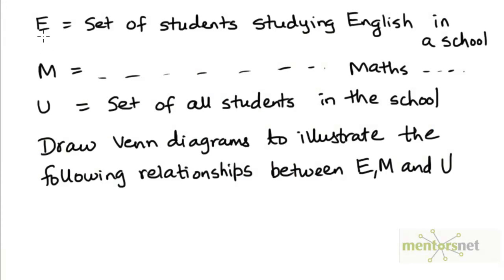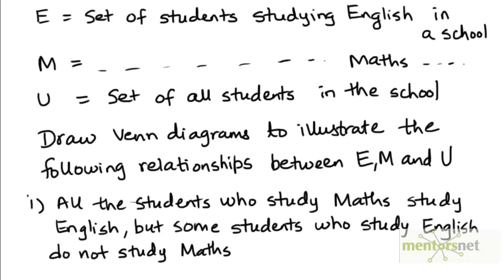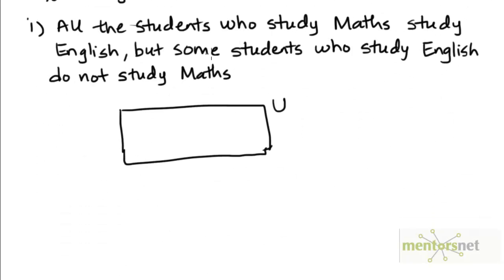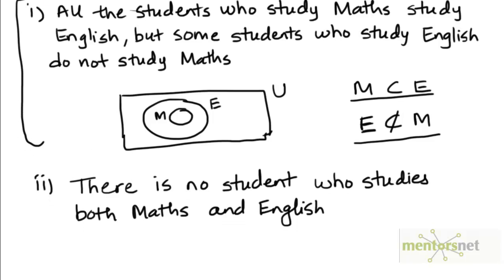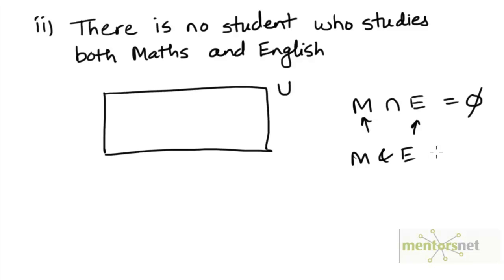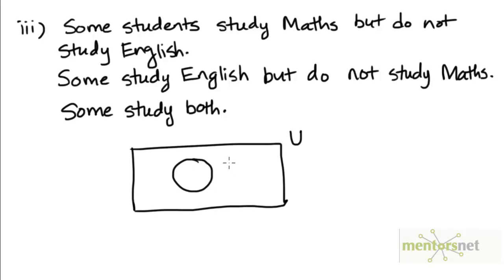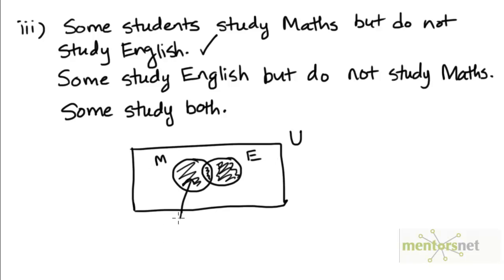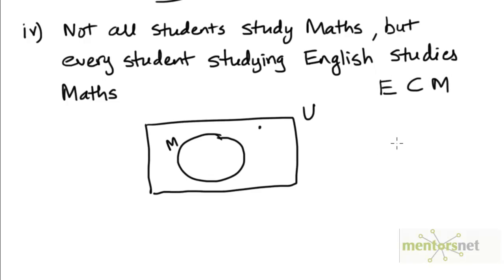81 Exemplar problem 6